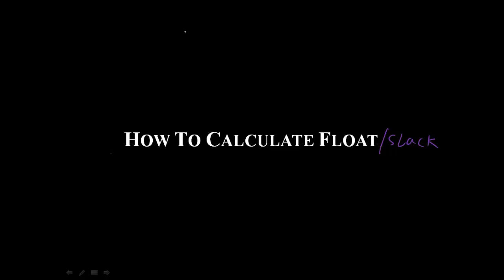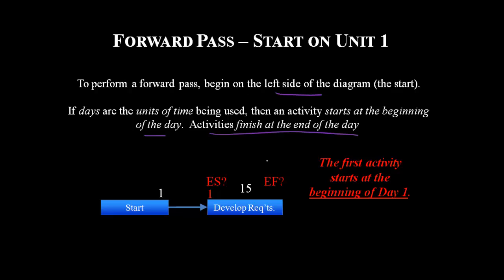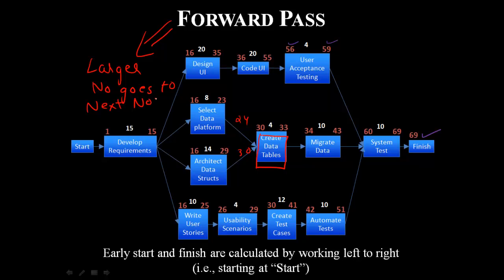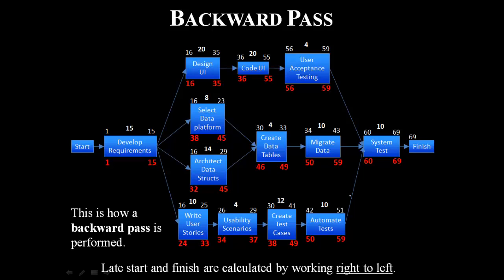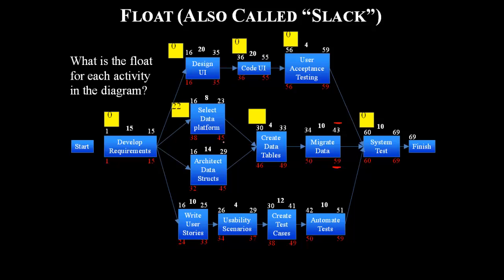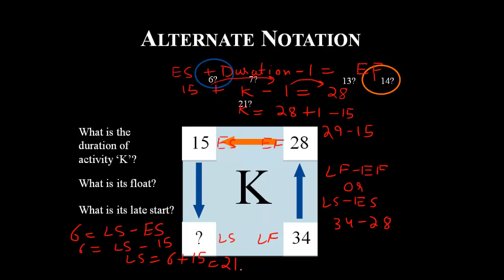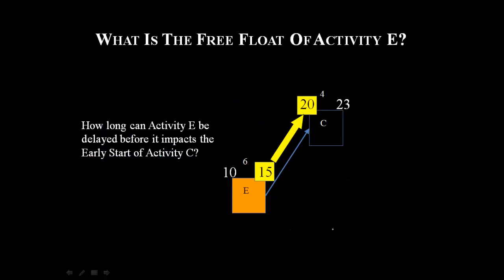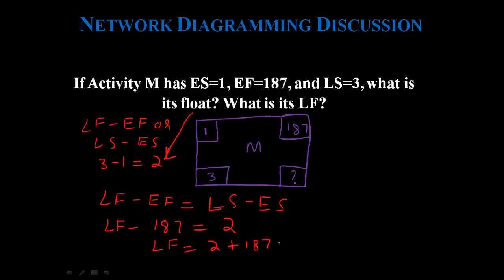How to calculate float _PMP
The purpose of the video is to learn to calculate the float in 20 minutes. This will help the viewers preparing for PMP exam.